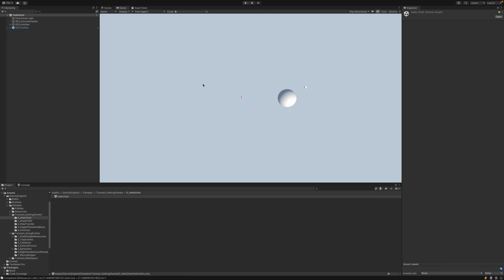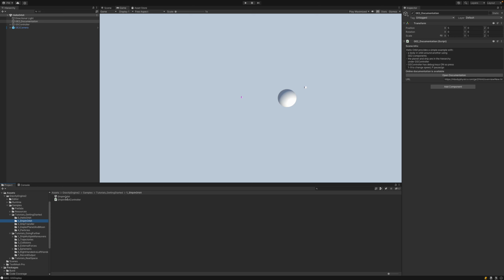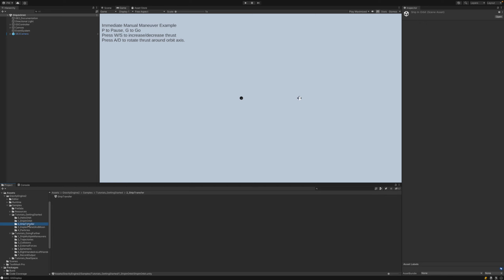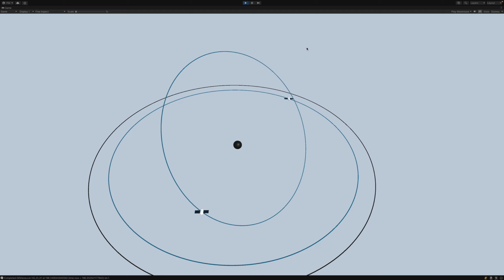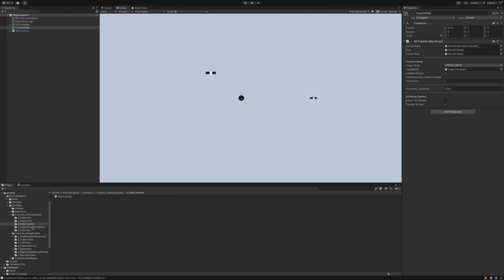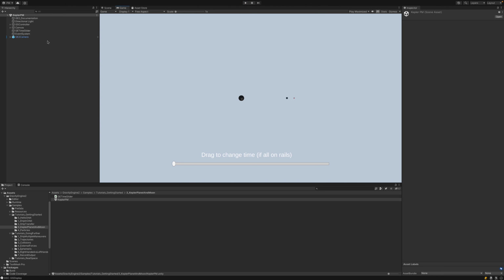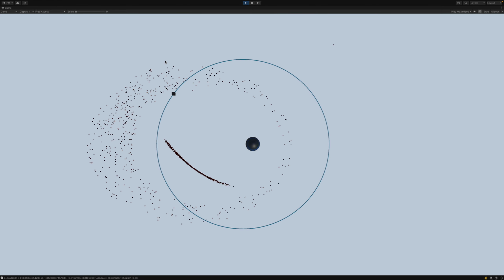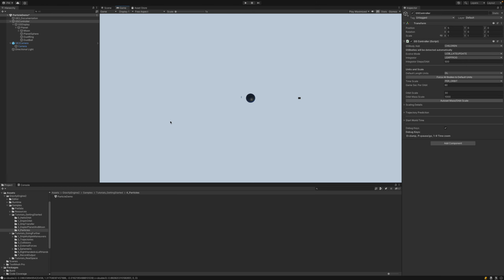GE2 Getting Started Scenes: Quick Tour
A quick tour of the getting started scenes for the Unity asset "Gravity Engine 2"